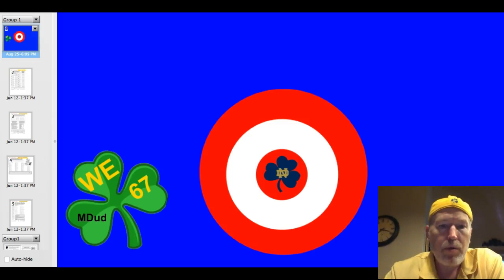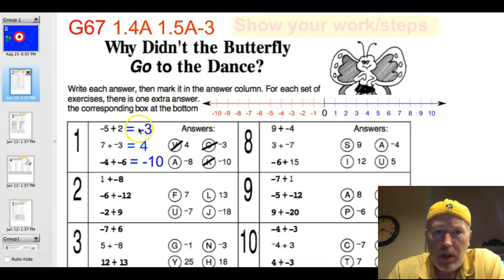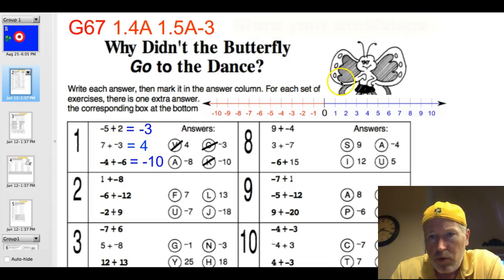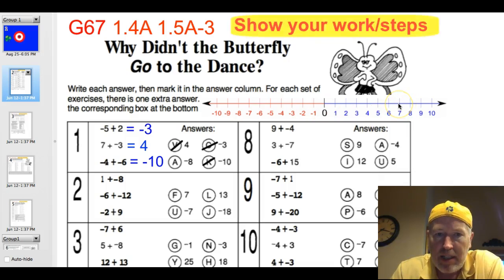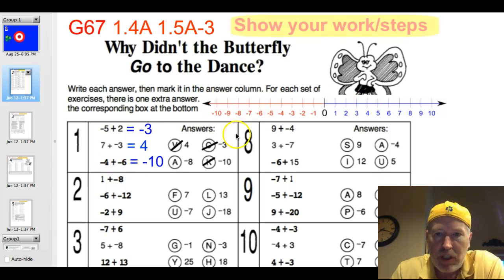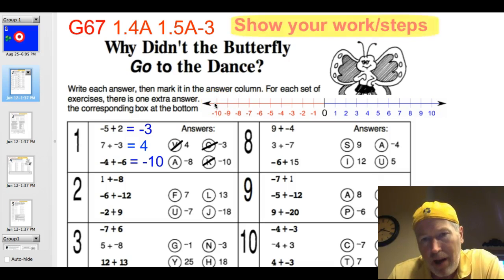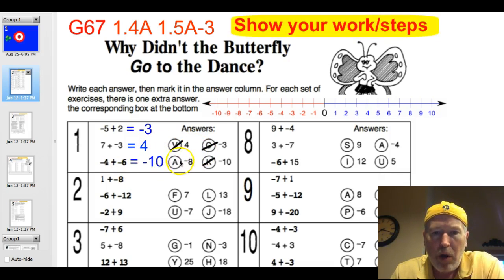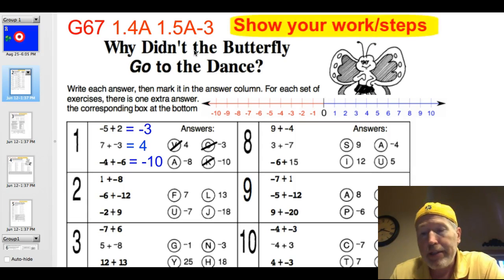WE67 1.4A 1.5A-3 Adding and Subtracting Positive and Negative Numbers